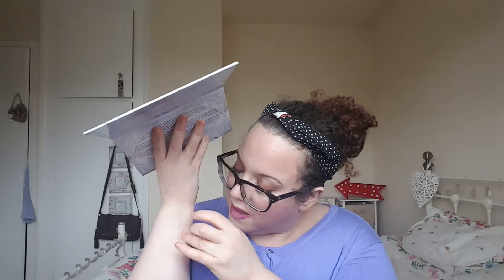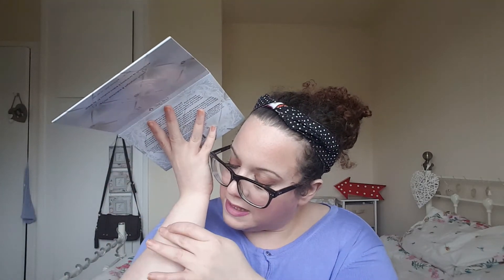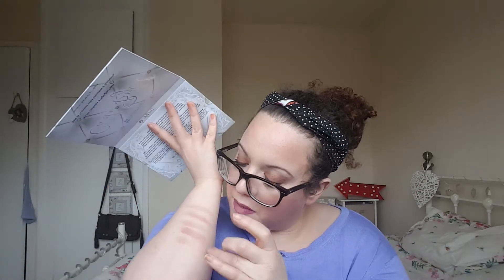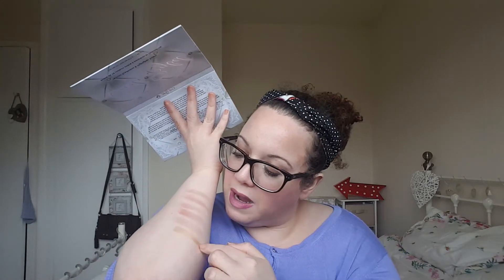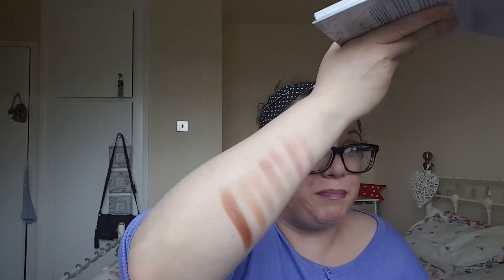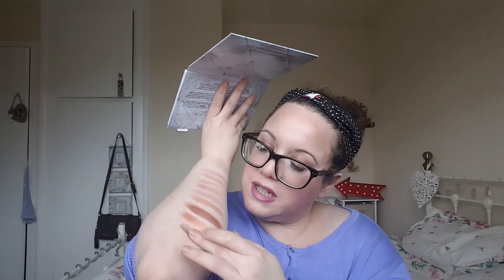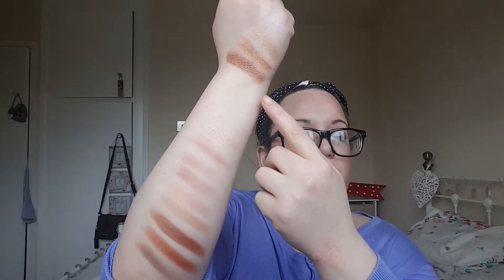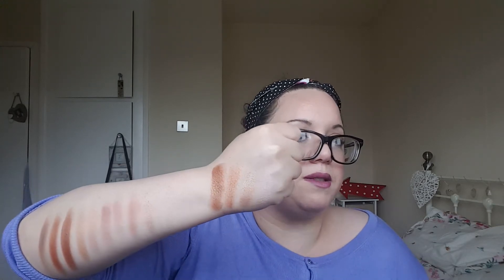Swatched! | Carli Bybel Palette - BH Cosmetics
**OPEN ME**

The Carli Bybel Palette is STILL on sale and takes a few days to arrive. I ordered direct from BH Cosmetics and I didn't get customs charges

Fancy joining Avon? I am a sales leader and always recruiting!